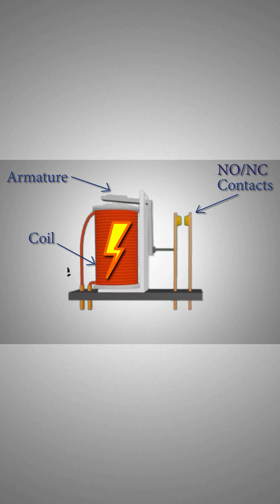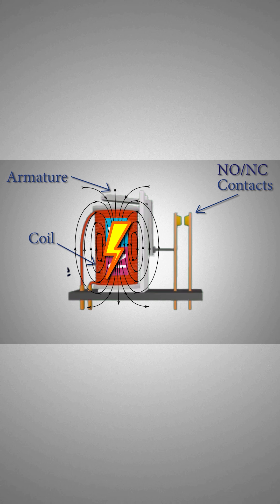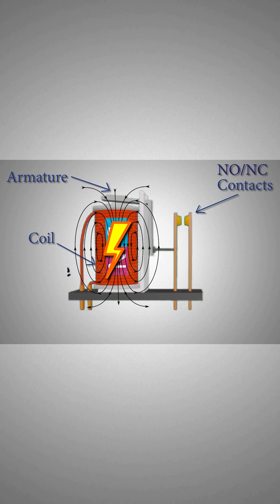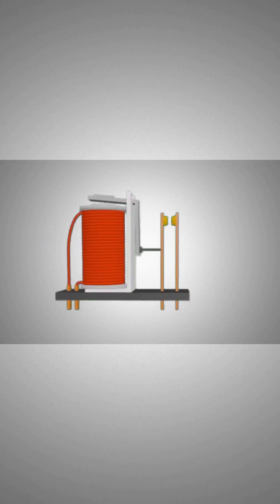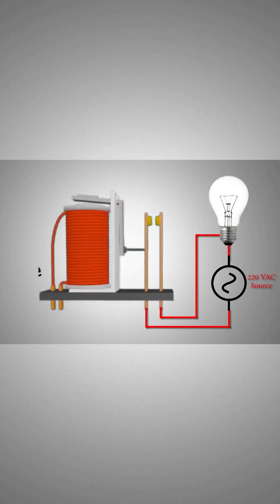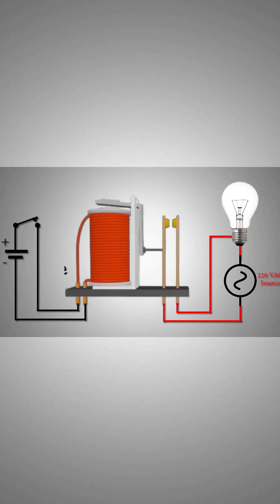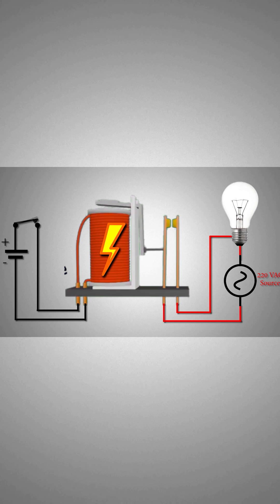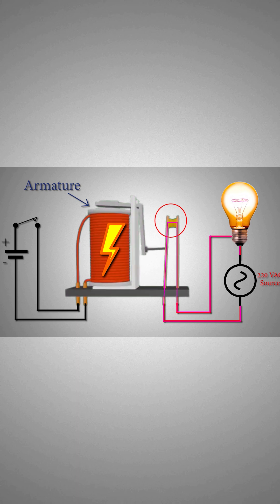How does Electromechanical Relay works ?